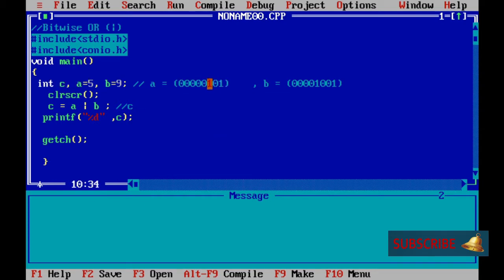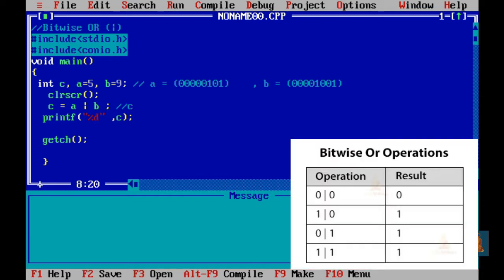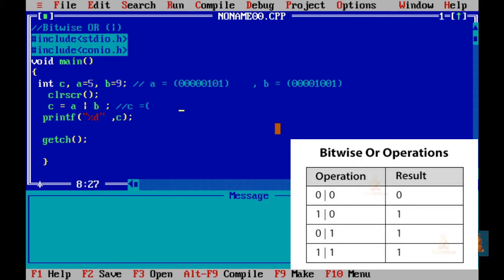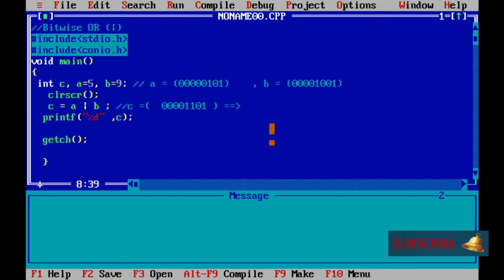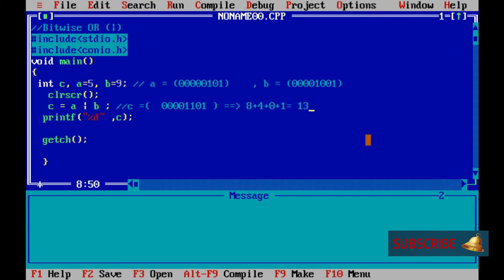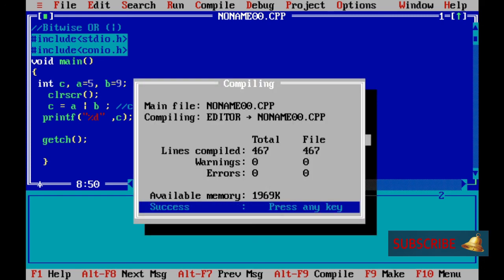26.Bitwise OR Operator | Conditional Operators | Types of Conditional Operators | Turbo C++ IDE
In this video I have Explained about the
bitwise OR Operator with the help of program in turbo c++ ide.

| conditionaloperators | Types of Conditional Operators